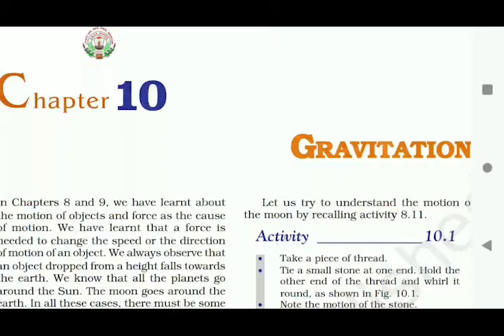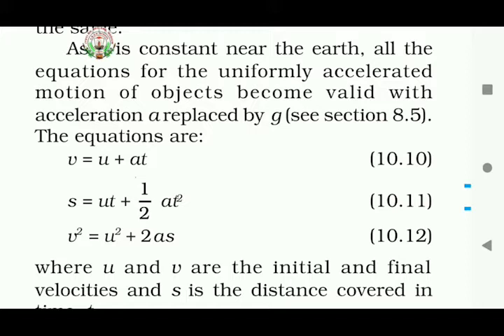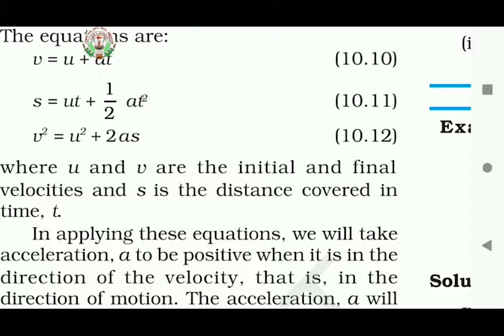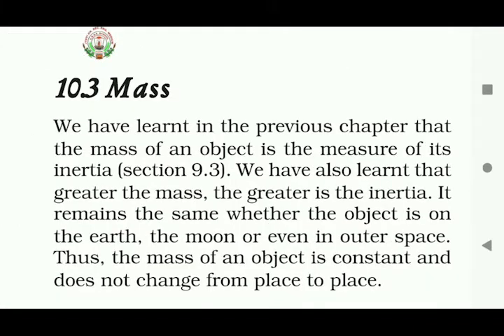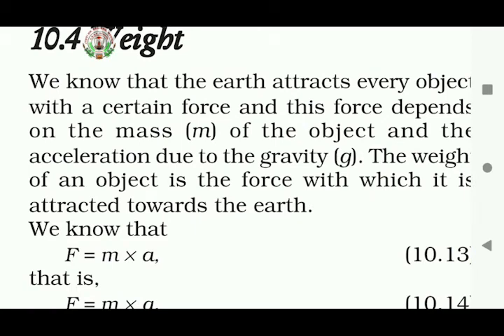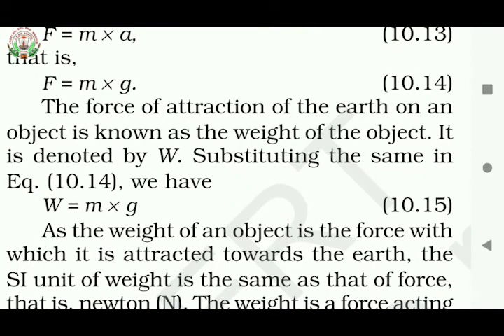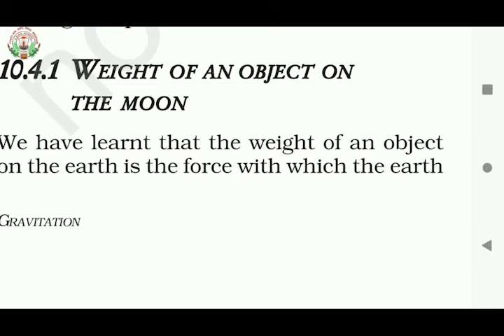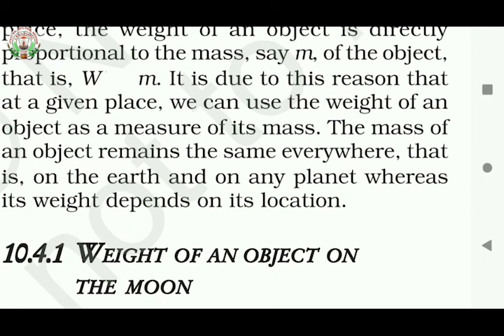Class 9 Physics 24/9/20